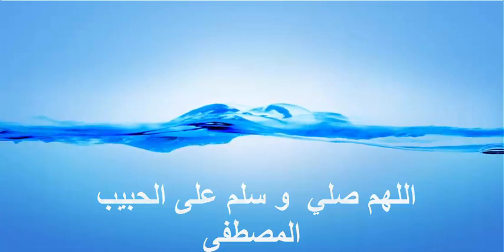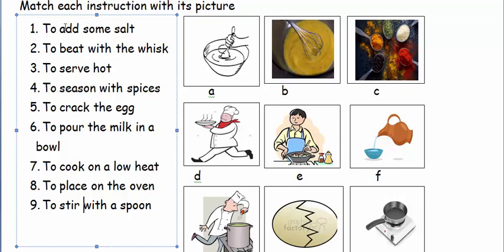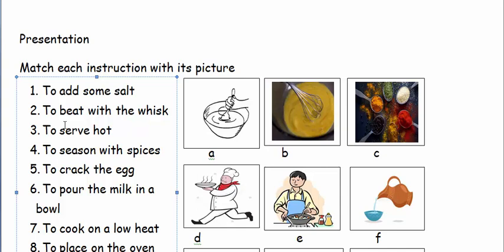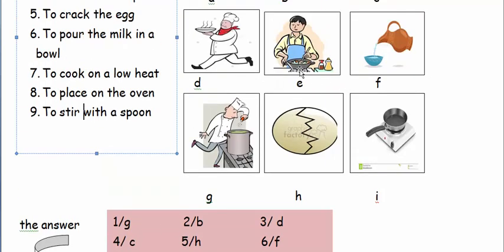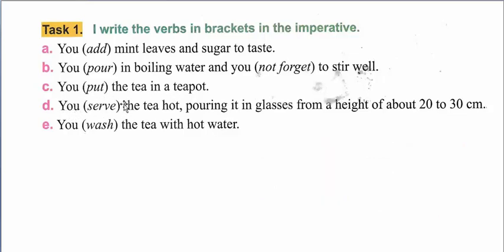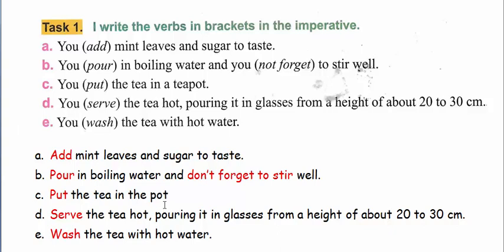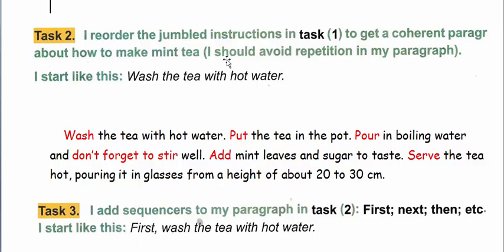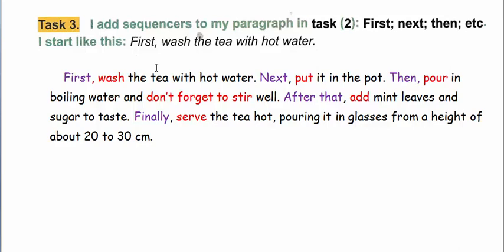4MS#seq3#I practice# tasks1.2.3 حلول التمارين 1.2.3 صفحة 114 من الكتاب المدرسي للسنة الرابعة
الدرس السادس من المقطع الثالث لاقسام السنة الرابعة متوسط.
by the end of this lesson, you will be able to make a cooking recipe using verbs in their imperative form and the sequencers "first, next, after that, finally...'.
في نهاية هذا الدرس ستكون قادر على كتابة وصفة طبخ باستعمال افعال في صيغة الامر  و كلمات الترتيب    "اولا . بعد ذلك. ثم. اخيرا..."